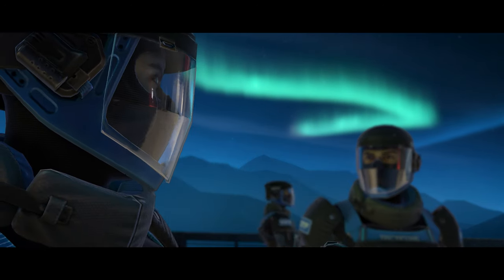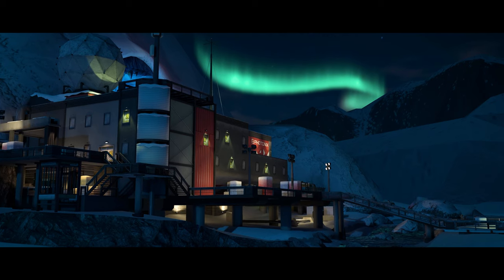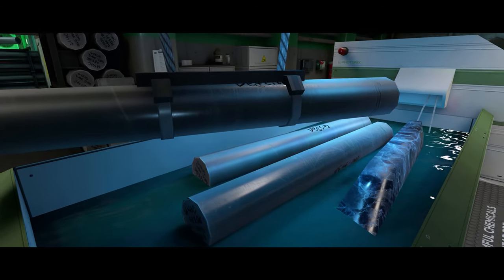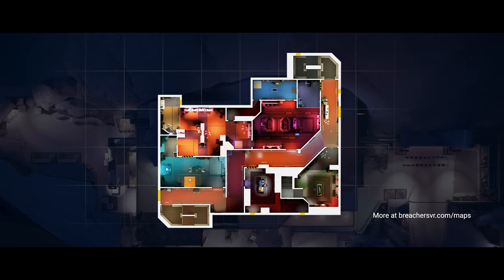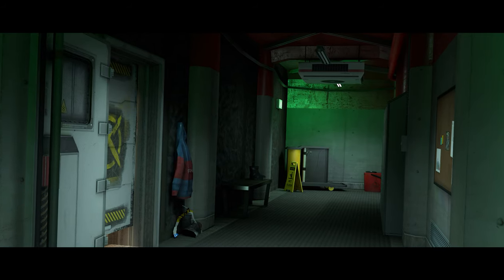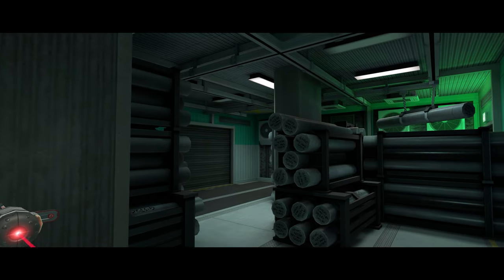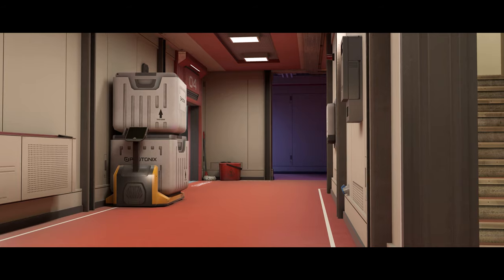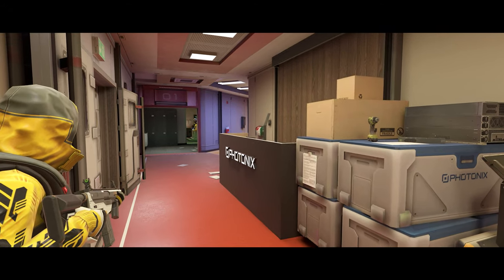Breachers - Arctic Trailer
Introducing, Arctic! Our second post-launch map, featuring a snow-covered landscape, an aurora borealis in the sky, and a sleek interior that’s ready for intense combat scenarios.

Before launching Competitive—our next big update—we wanted our community to have something new and exciting before the Holidays. And what better Winter-themed gift than a new map with an Arctic research base as the setting?